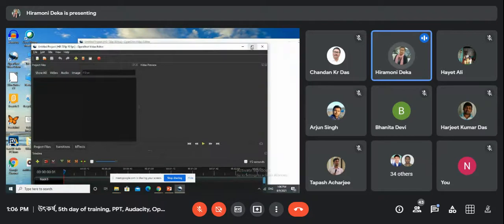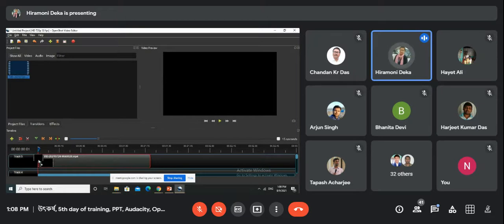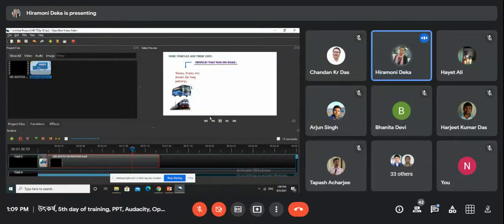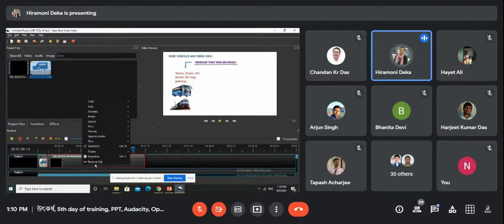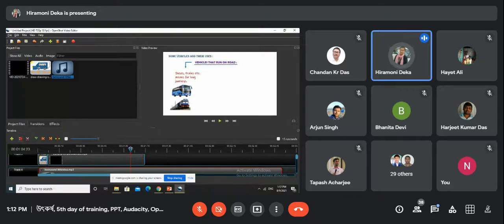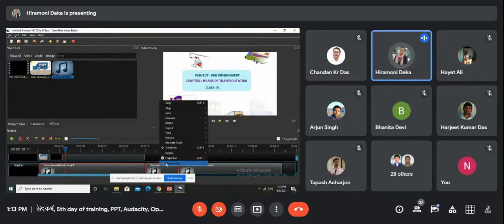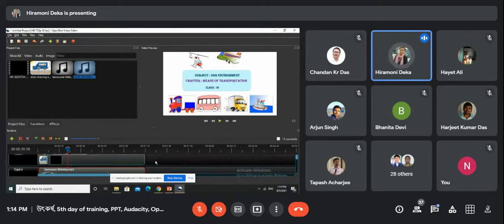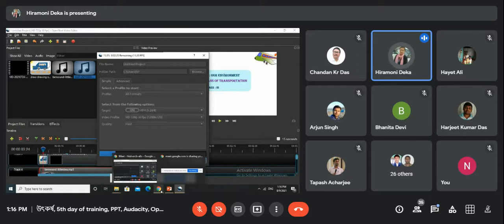UTKARSH, Day 5, Part 3, Openshot, Hiramani Deka, 9/8/21